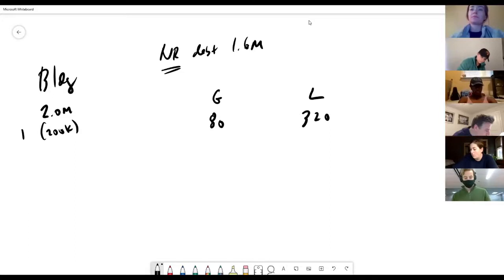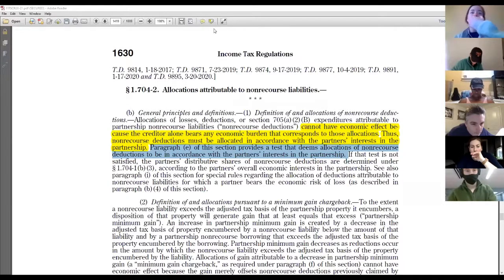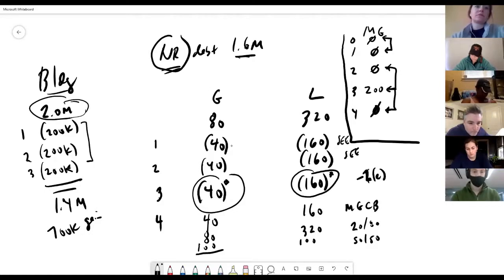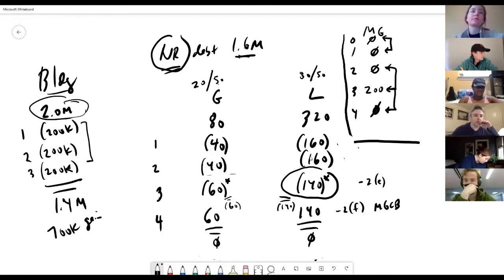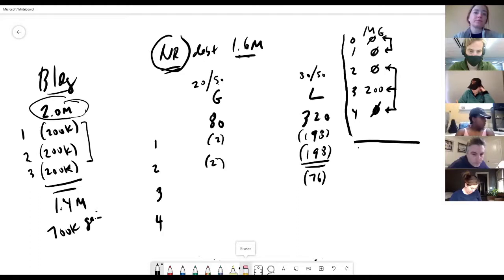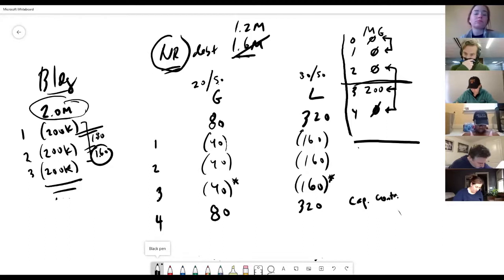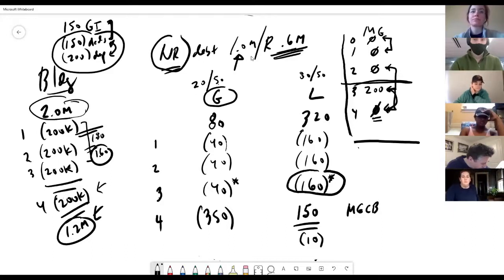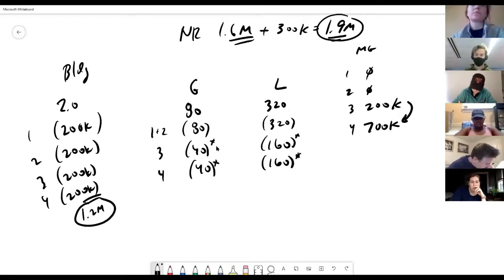Partnership Taxation law lecture #9 - 704c allocation gains